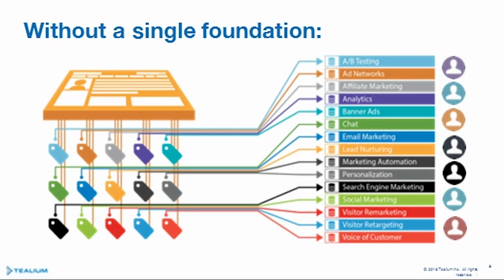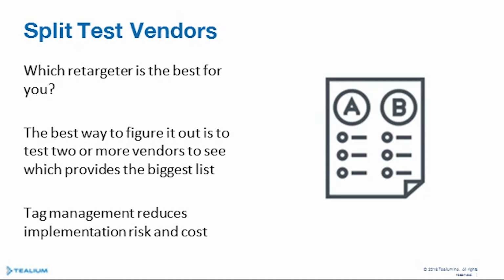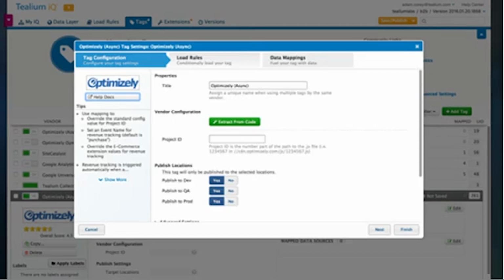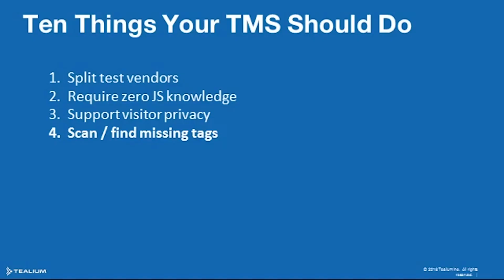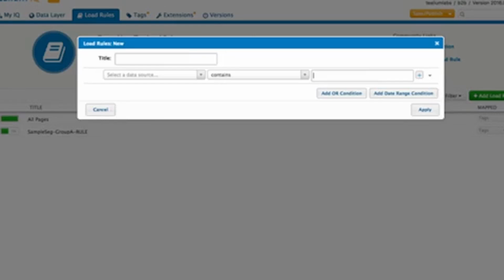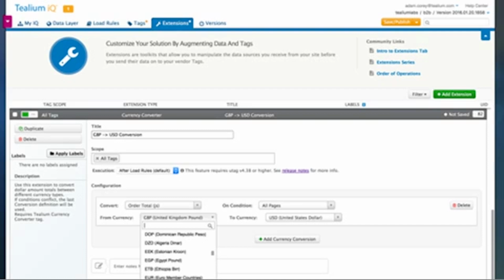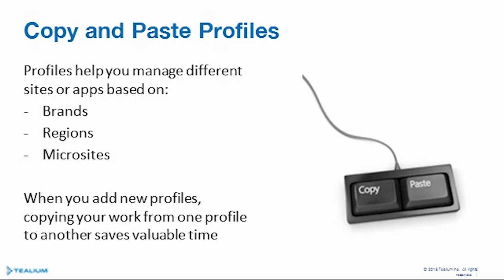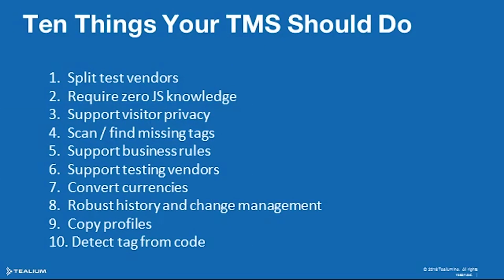10 Things Your TMS Should Be Doing_1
You may be using a tag management solution to manage the implementation of your digital marketing technologies. But could you be missing out on powerful capabilities not offered by your current free or paid solution?

Join us for an engaging, 30-minute discussion to uncover what else your tag manager could be doing for you.